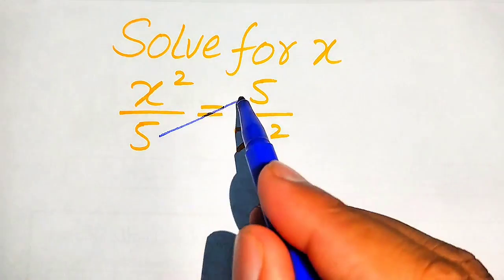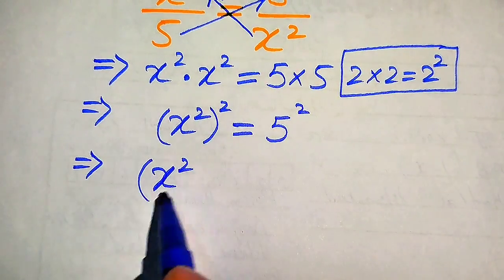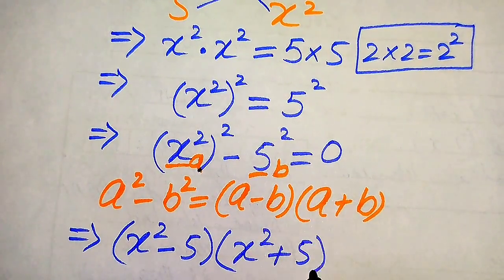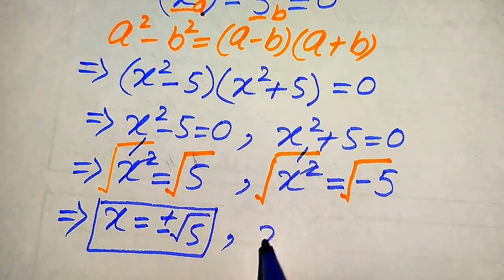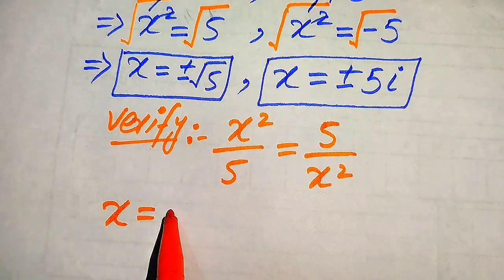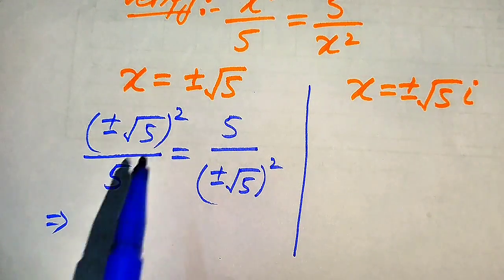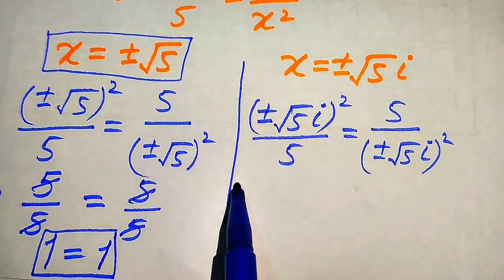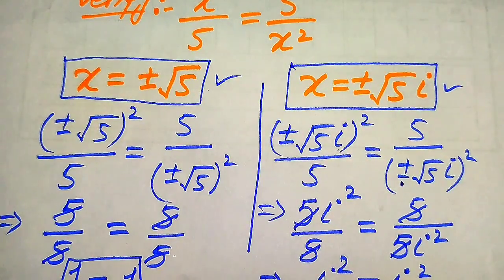Solving a 'Harvard' University entrance exam |Find x?